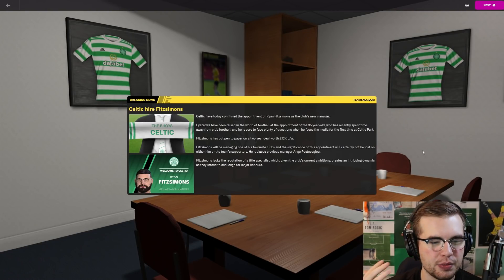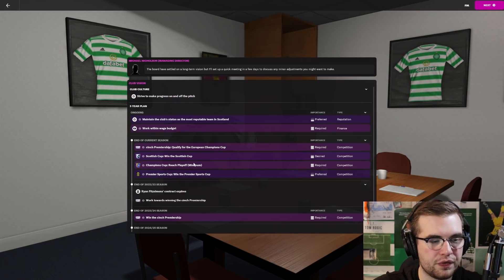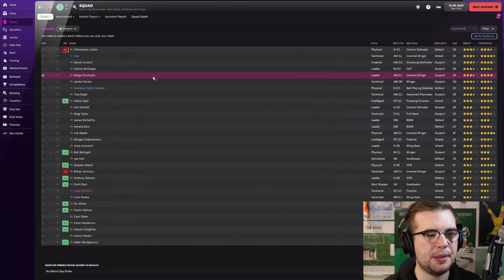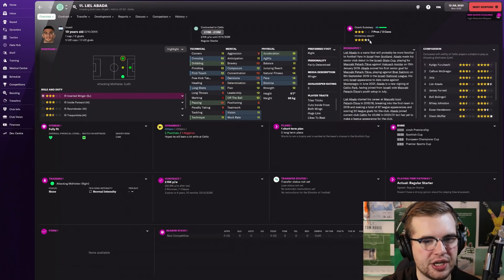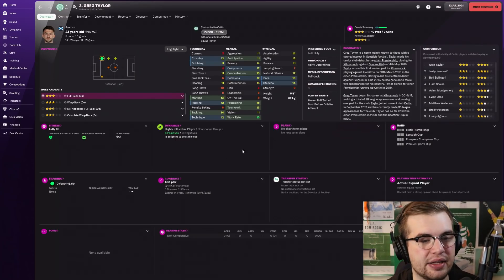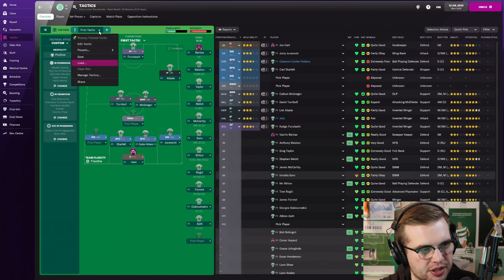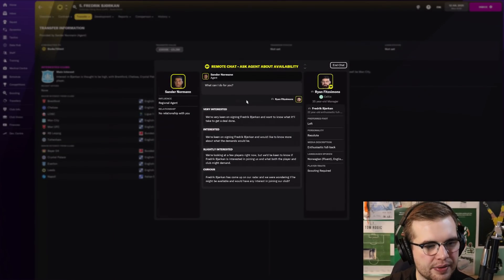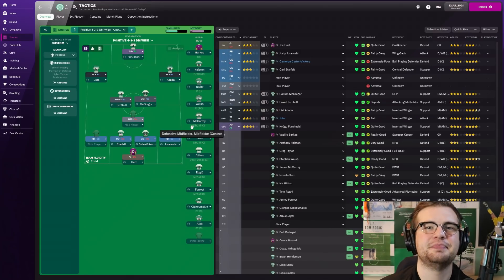FM22 CELTIC REBUILD | Ep.1 | TAKING THE TITLE BACK! | Football Manager 2022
Hail Hail!